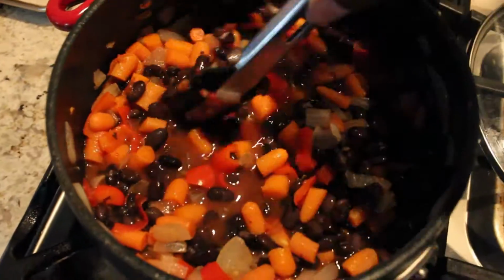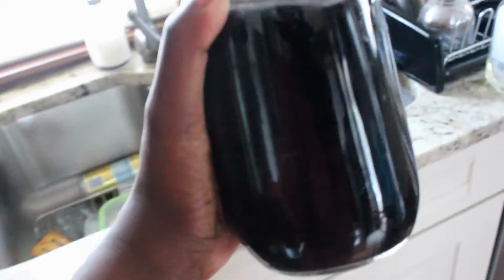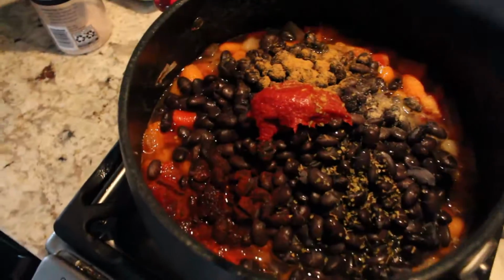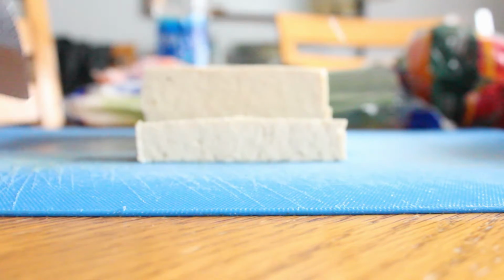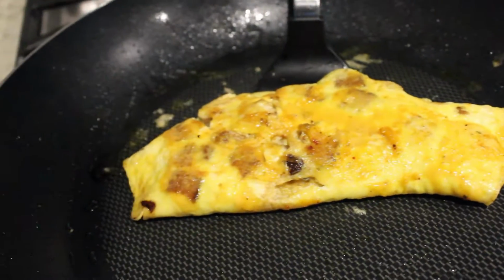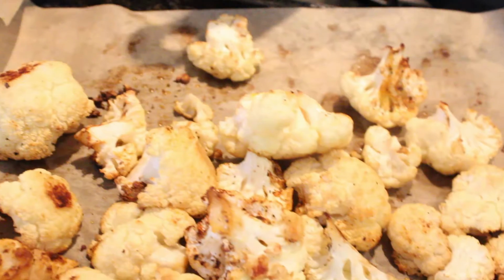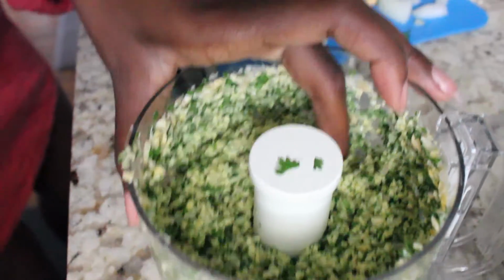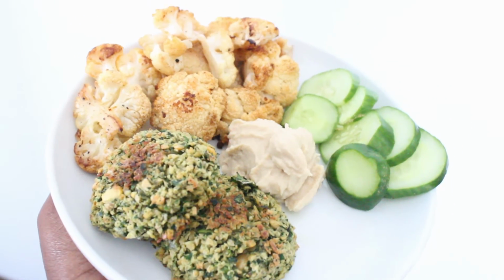Super Versatile Meal Prep! VEGAN HAM RECIPE, Black Bean & Carrot Stew, SMASHED Potatoes + Falafel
Do you hate meal prep because you refuse to eat the same thing every day? Then this predominantly plant based meal prep is the prep for you! Cook up these components and try a new combination every day of the week.

RECIPES

Black Bean Stew:
-Add 1.5 cups of chopped carrots, 1/5 cup of white onion, ½ cup of mini sweet peppers and 1 Roma tomato to a pot and sweat for 7 minutes.

-Next, add 2 cups of veggie stock, 1 tablespoon of tomato paste, ½ tablespoon of cumin, garlic power, chili powder and oregano, and  2 cans of black beans (or 2 cups of dry black beans that you’ve already cooked). Salt and pepper. Simmer for 20 minutes covered.

-Then, add in minced garlic (2-3 cloves), ¼ cup of fresh cilantro and ¼ - ½  cup of corn depending on your preference. Cover and simmer for another 7-10 minutes.

Tofu Ham for Denver Omelettes:
-Cut 1 block of firm tofu into columns or sticks and boil for 20 minutes.
-Drain before adding to hot for food’s tempeh bacon marinade (although I add some sliced garlic cloves to mine as well).
-Marinate for how long as you’d like – you can do 30 minutes, you can do overnight. Sauté in a pan with olive oil, until crispy.
--Optional: sprinkle a bit of brown sugar on top while you’re sauteing. Makes the tofu a bit more crispy and delicious)

Roasted Cauliflower:
-Cut a fresh head of cauliflower and toss the florets in olive oil, salt, pepper and chili power. Bake on 400 degrees for 40-45 minutes

ABOUT ME:
I'm b.Kori! My channel is dedicated to finding fun ways to simplify life. I'm a 25 year old figuring out this adulting thing right along with you.